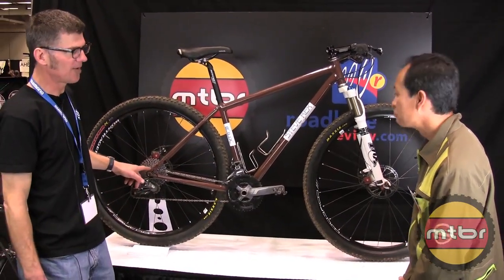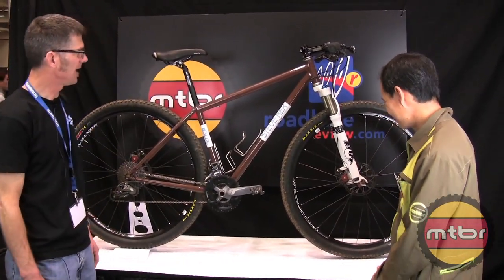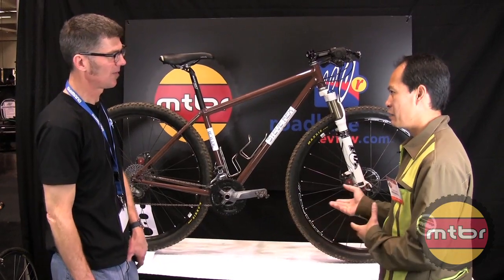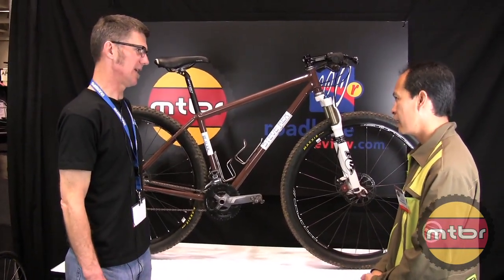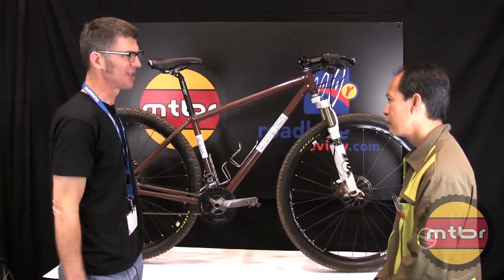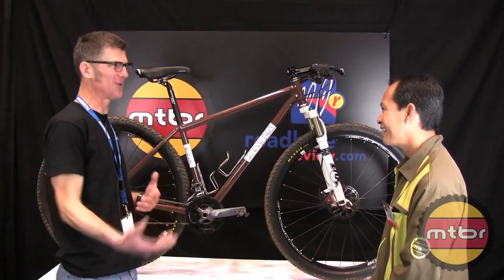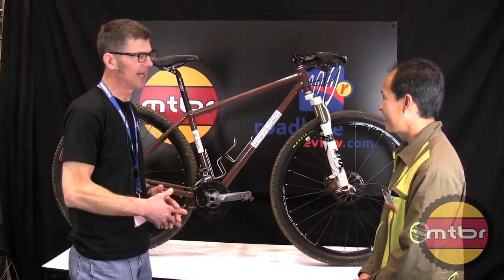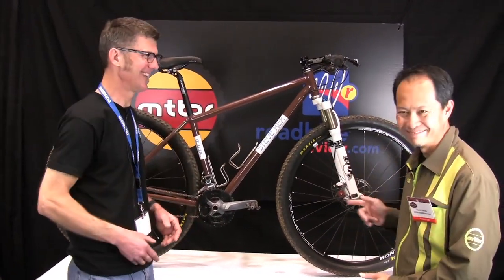NAHBS 2012 - Steve Rex 29er Mountain Bike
Steve Rex shows off his versatile and wide range abilities as a builder by showing off a 29er custom he made for his wife. Though most of Steve's customers are commissioning road bikes, he's able and willing to build whatever type of bike request comes through the door.